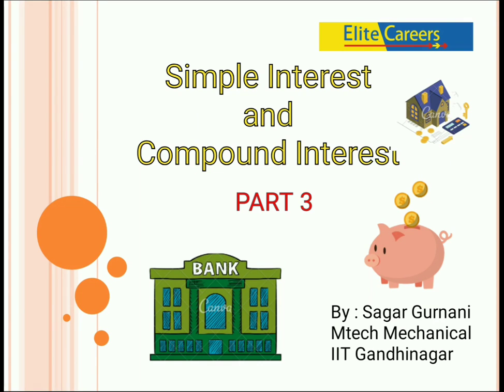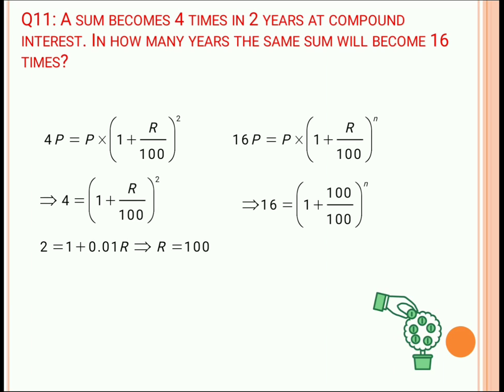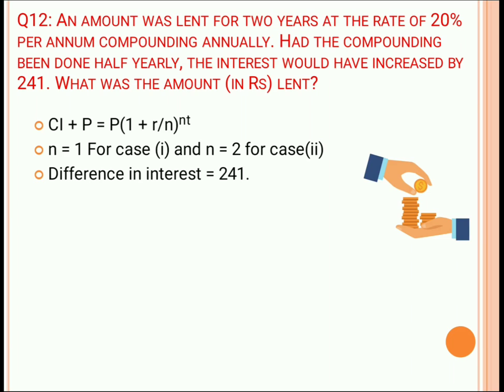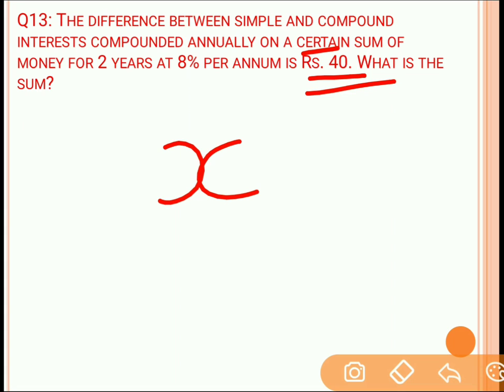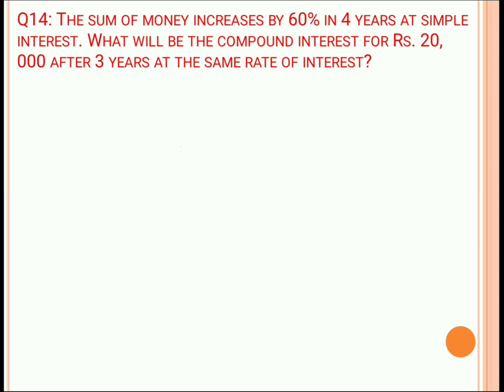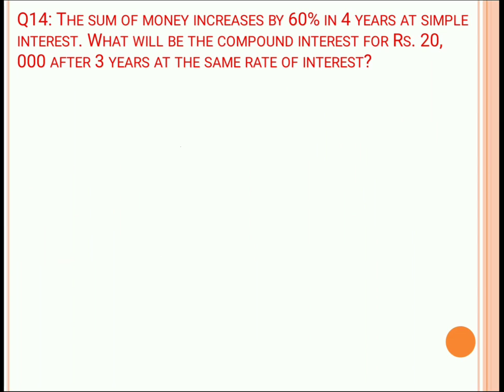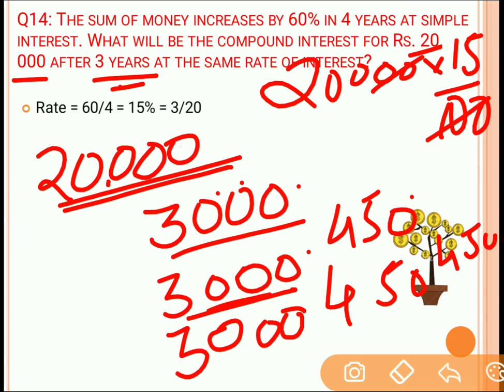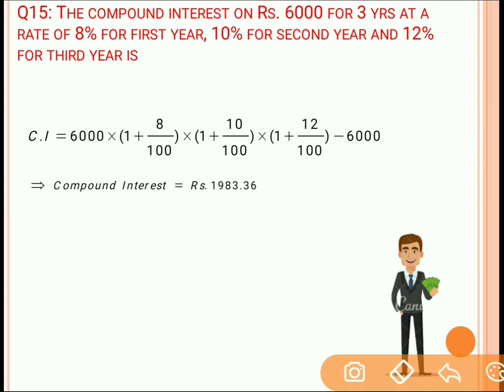Simple and Compound Interest (Part 3)